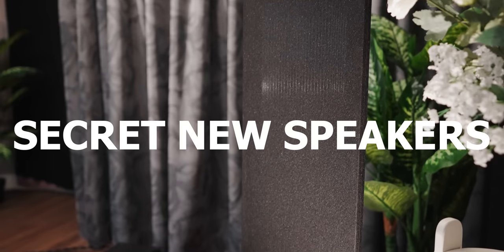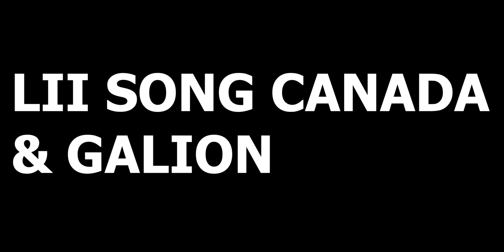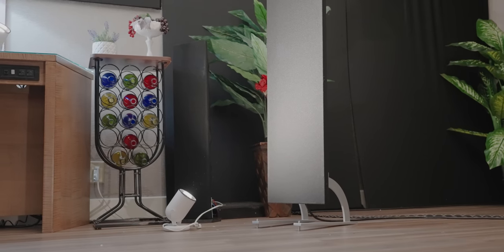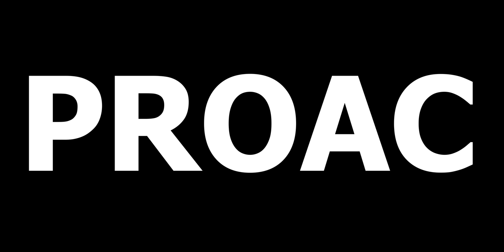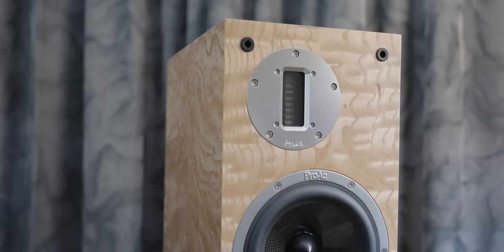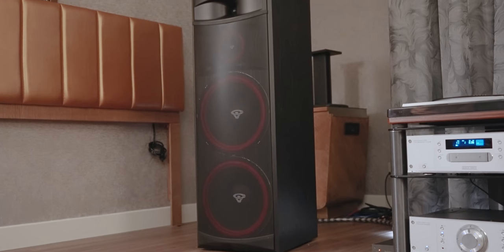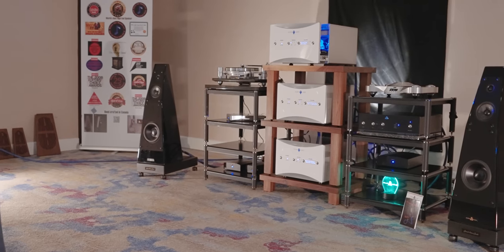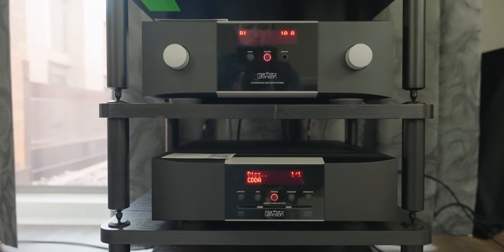Toronto Audio Fest 2022 Highlights (Best Sounding Room Was...)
Toronto Audio Fest featuring Magnepan, Tri-art, Dali, NAD, Kinki Studio, lii song, galion, decware, proac, Alta audio, saturn audio, Focal, PMC and much more.

This video was funded by patreons.